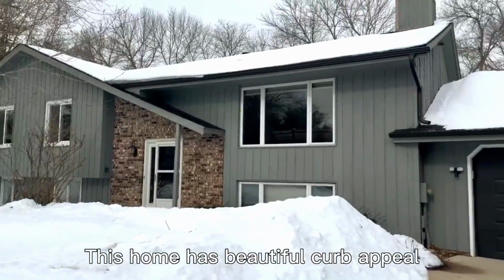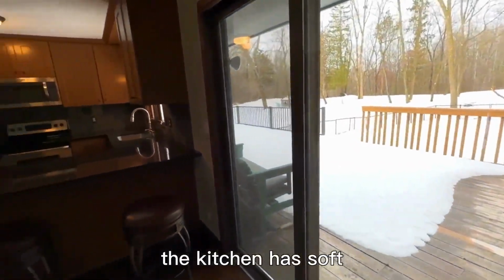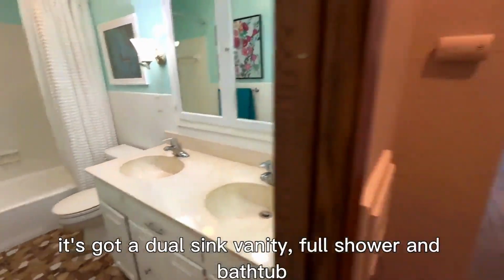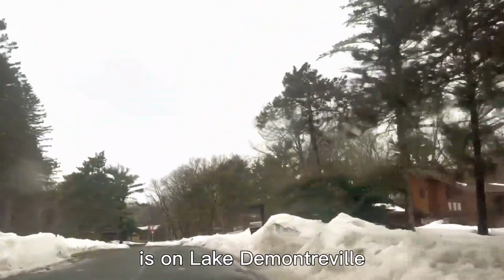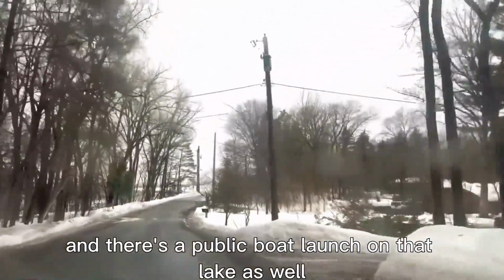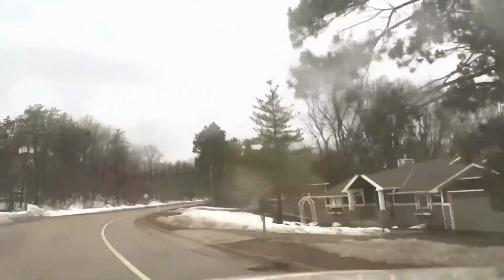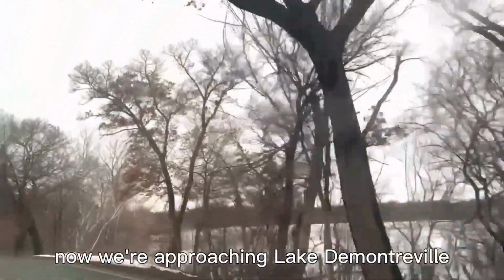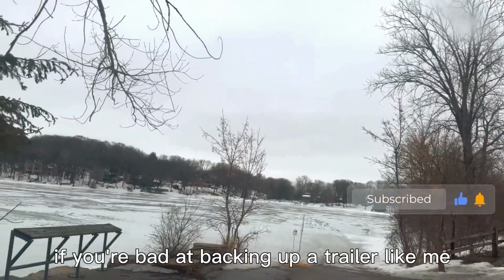Home Tour - Lake Elmo - living in Minnesota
Home Tour - Lake Elmo - living in Minnesota. Tour this home and property in a quiet and peaceful neighborhood, minutes drive to several recreational lakes and a few moments stroll from a wonderful park. Nestled at the end of a tranquil cul-de-sac, you will love the flat acre plus lot with mature trees oaks & maples, including apple trees & a pear tree. Enjoy the Lake Elmo MN neighborhood tour and see the neighborhood and lakes for yourself! See if living in Lake Elmo or living in the Twin Cities is right for you.

Are you thinking of buying, selling, building or investing in Minnesota or Wisconsin real estate? Get in touch!